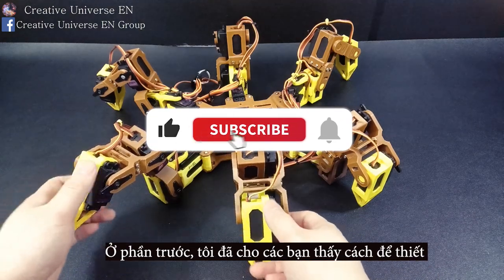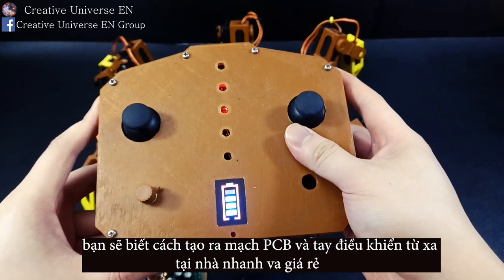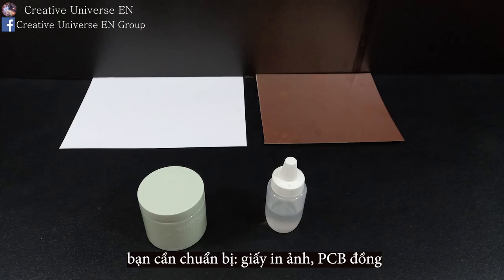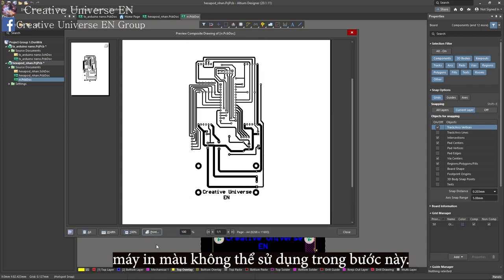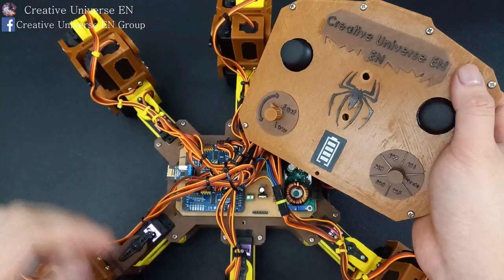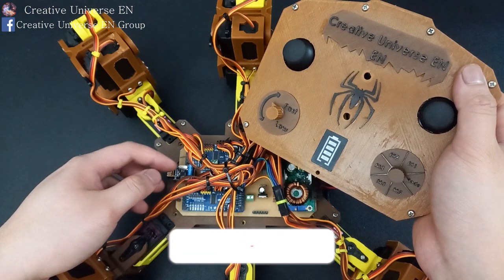How I built an Arduino Powered Hexapod. Part 2 of 3: electrical & control systems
Part 1: Design, Print and Install.
Part 2: electrical and control systems. PCB making
Part 3: programs code ( coming soon ).

- Arduino nano
- PCA9685
- NRF24L01